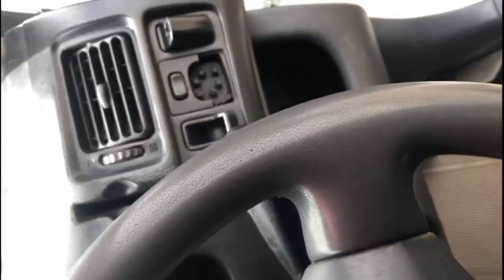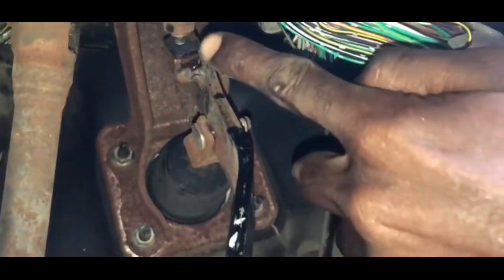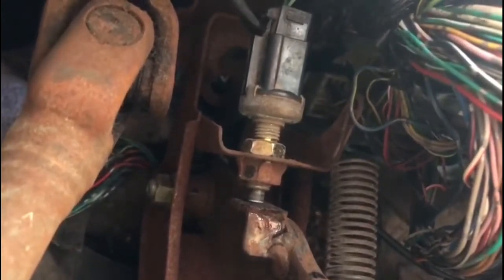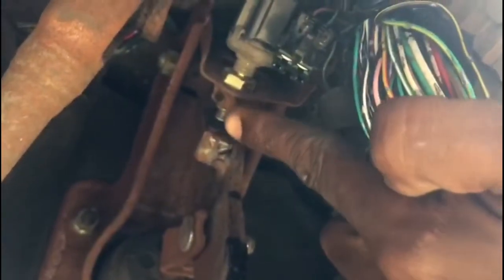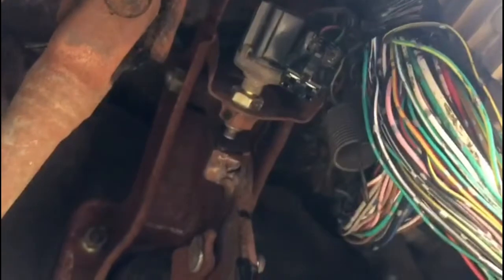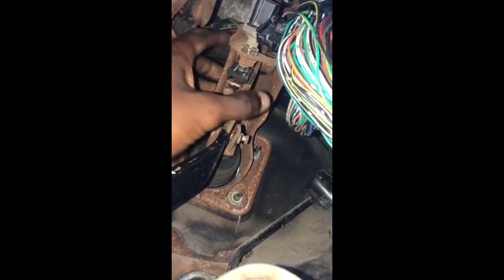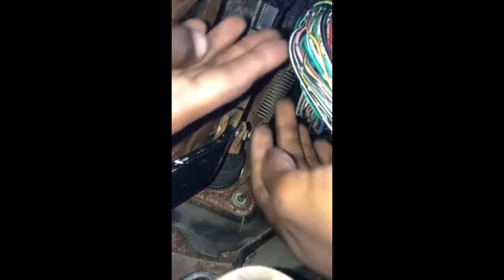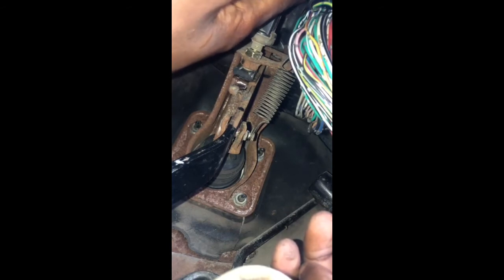Toyota probox brake light stay on continuously🤔🤨😱